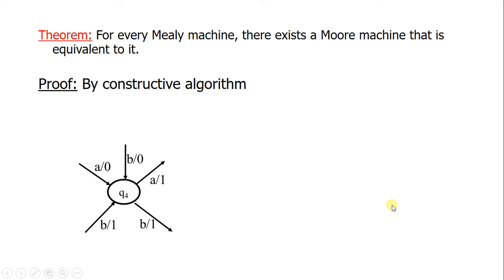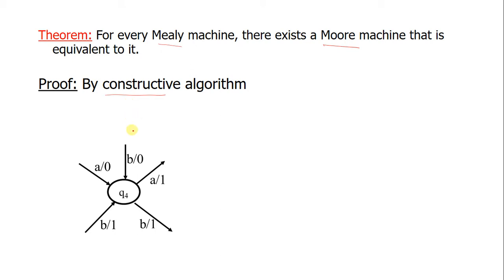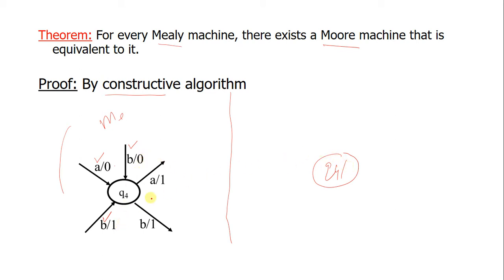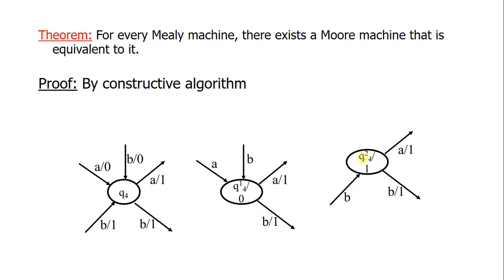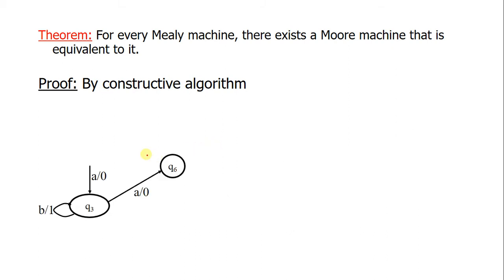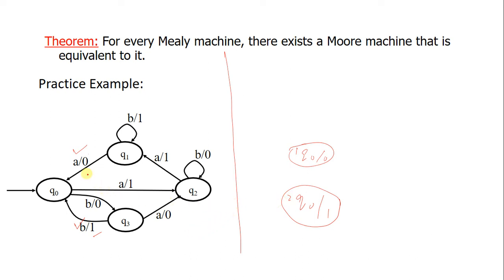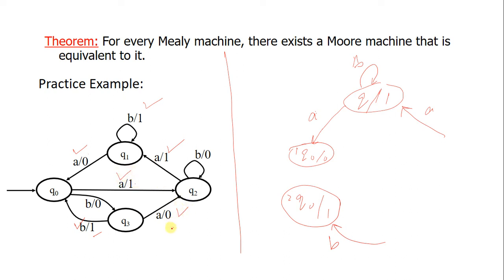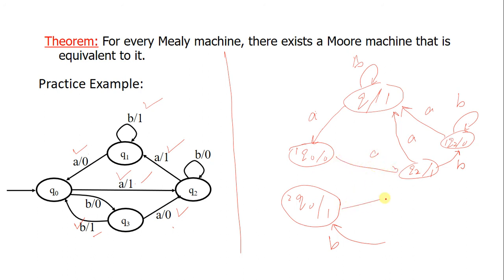convert mealy machine to Moore machine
Topics Covered:
  Theory of Automata (TOA) .

12. Kleene's theorem (Part 3 Rule 2) Union or Sum of Two FA with Transition Table